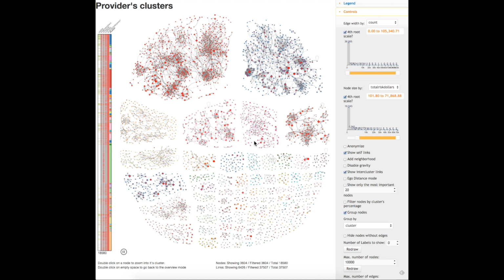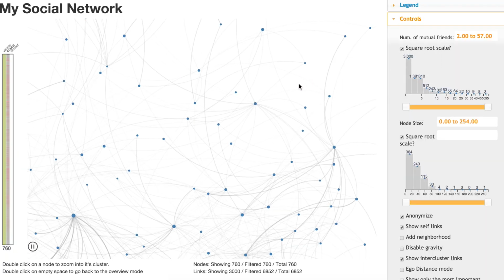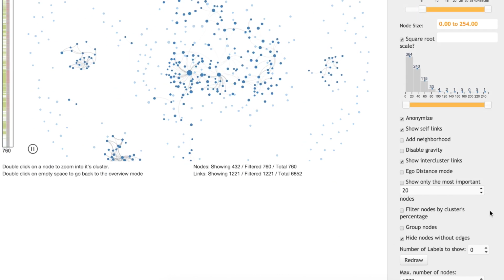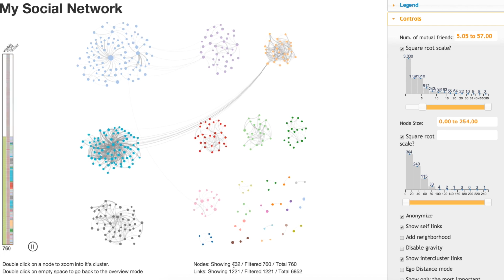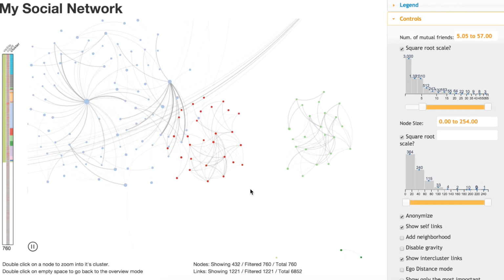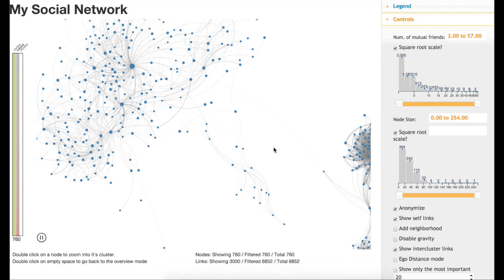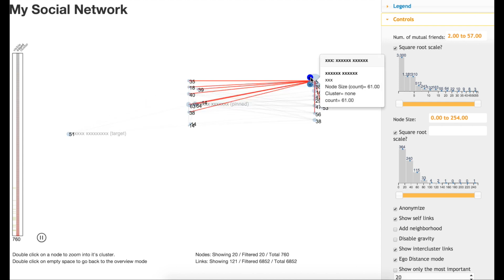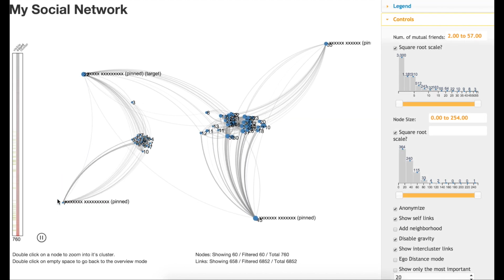Network Explorer AVI Demo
Herramienta de visualización de información, para navegar grandes redes

Proyecto por: John Alexis Guerra Gómez